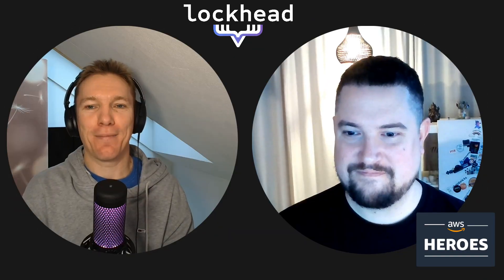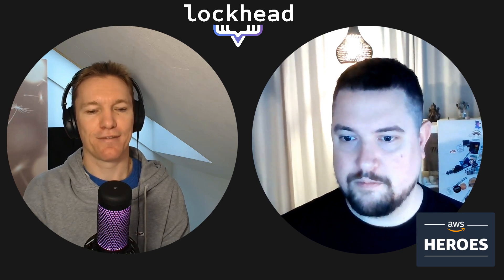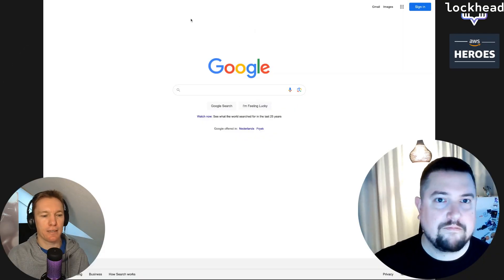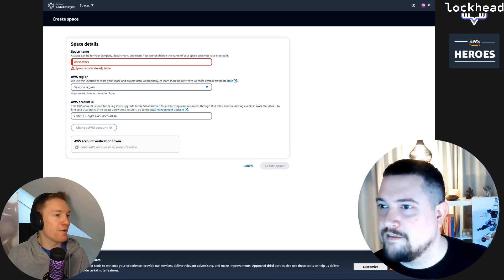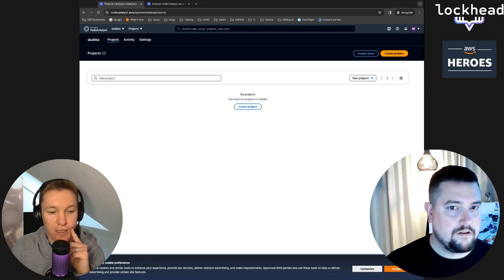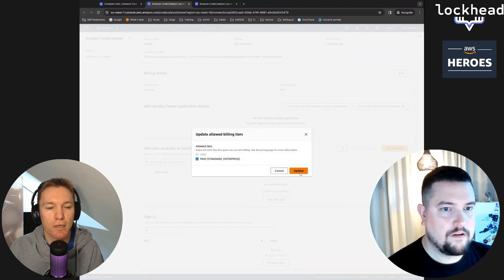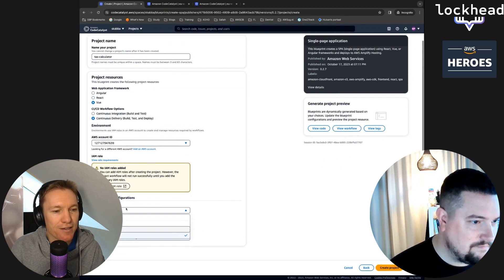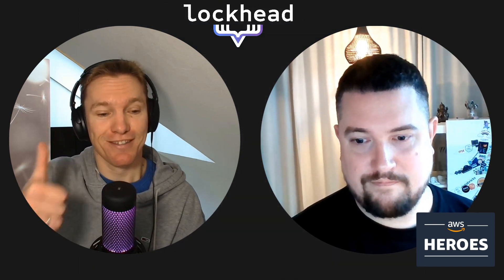GenAI for your Developer Tools in CodeCatalyst using Amazon Q - Setting it up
In this video FullTime Nerd and AWS Community Builder Enri Peters and I look at activating Amazon Q in Amazon CodeCatalyst.

Amazon Q is a new capability that was announced at re:Invent 2023 and spans across multiple services and areas on Amazon Web Services.

In this video we are taking a first step at activating the Amazon Q capabilities in CodeCatalyst, sharing all of the struggles that we've had and the experiences we've gained on this new capabilities.

00:00 Intro
01:39 AWS Community
04:18 Todays topic
06:33 Start from scratch
07:53 Let's start!
13:05 Verify CodeCatalyst Space
14:47 How to active Q?
19:16 Celebrate!
19:54 Create CodeCatalyst project
24:10 Wrapping up
24:58 What have we learned?